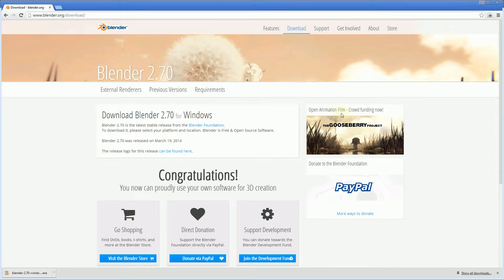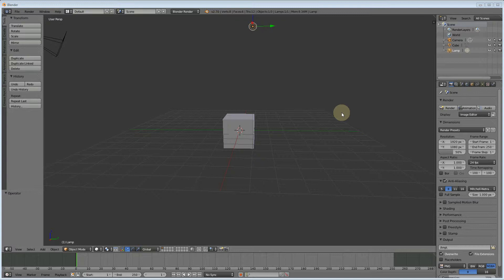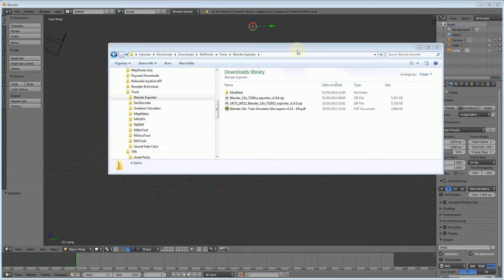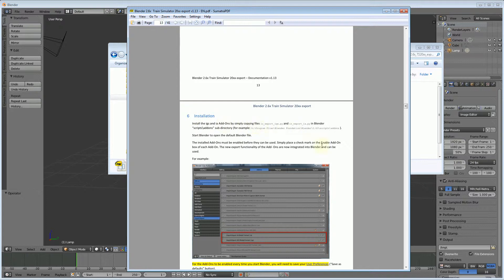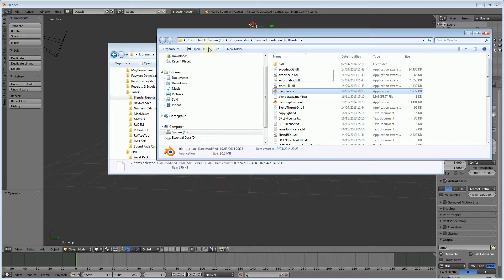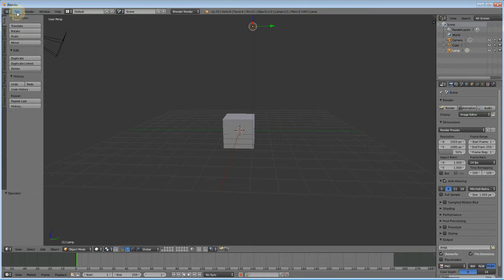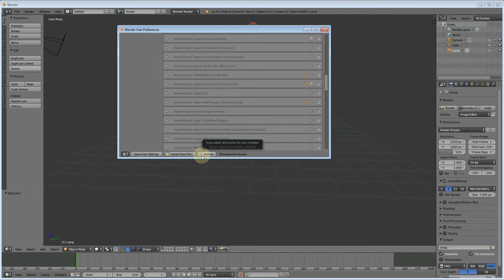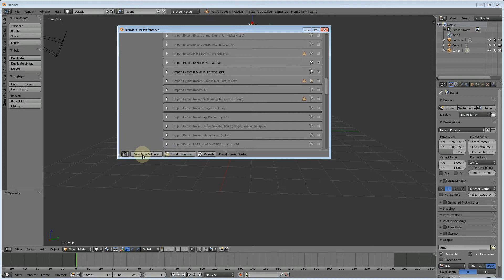Creating a Forward Facing Tree Part 2: Installing the Blender Exporter